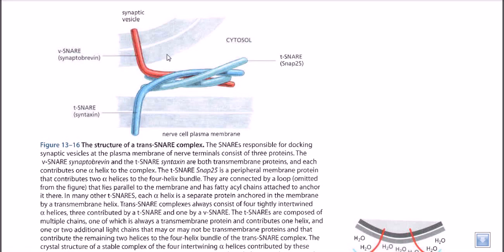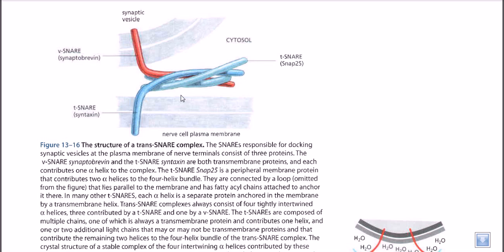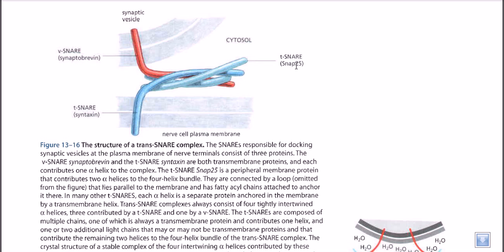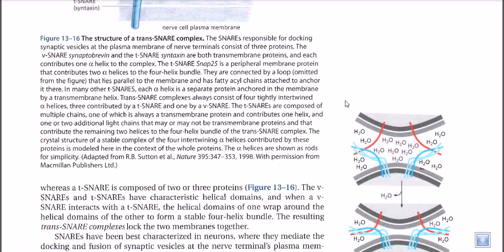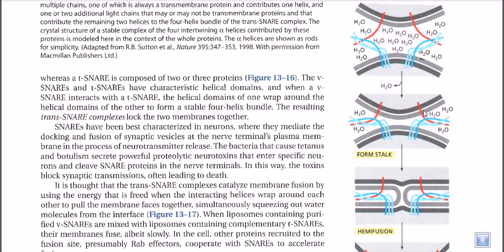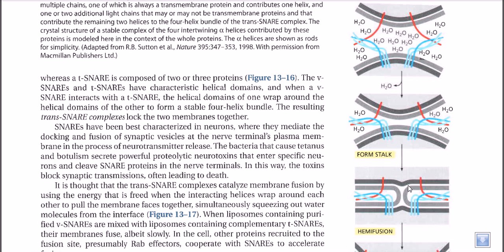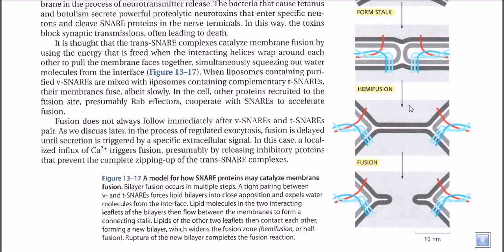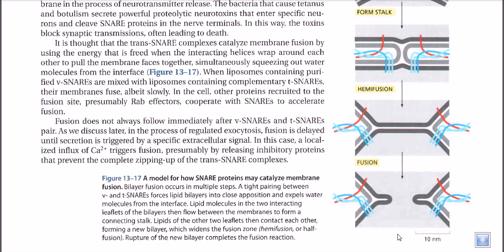Membrane fusion in vesicle transport and trafficking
Lecture will explain you the membrane fusion of transport vesicles during vesicle transport.

This video explains the mechanisms of membrane fusion Source of material: Molecular Biology of the Cell, Fourth Edition by